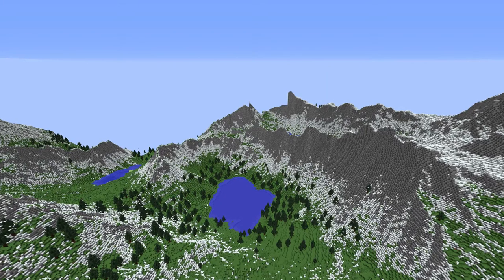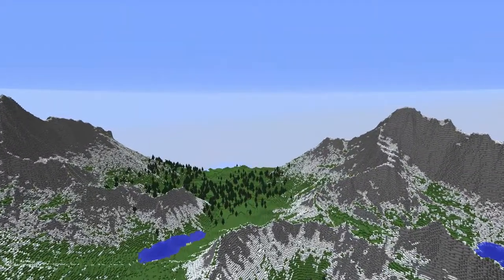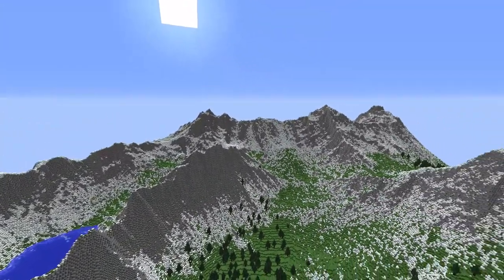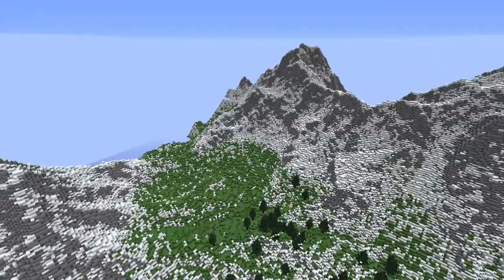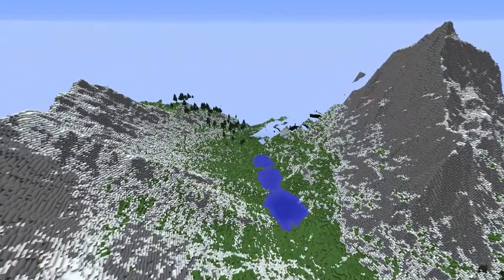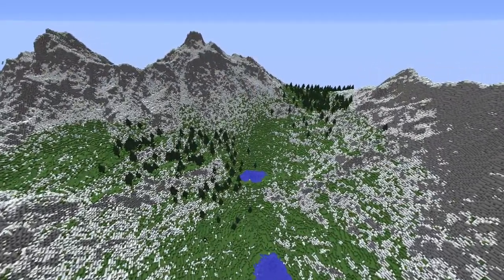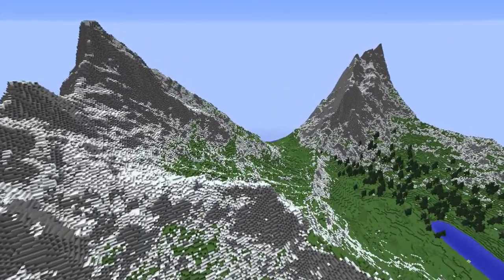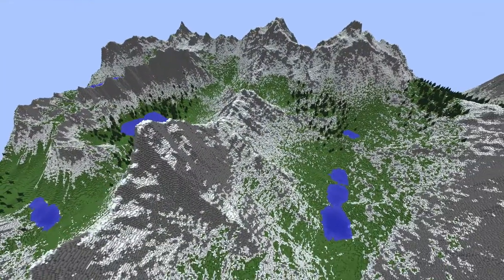Minecraft - Epic Mountains Build Spotlight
GRNCeleryStick Build Spotlight - Minecraft Epic Mountains Map Build Spotlight
Comendy Let's play Gaming

Hi Everyone!  These are the Skräckinjagande Mountains, map by Yourself797

A custom user map made by Yourself797, Skräckinjagande Moutains